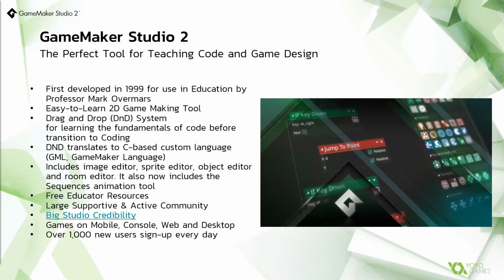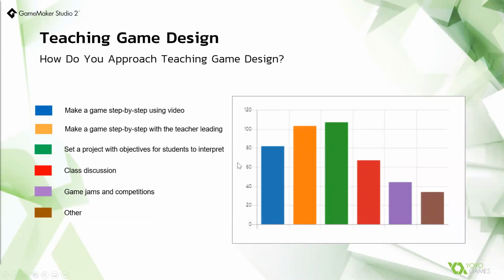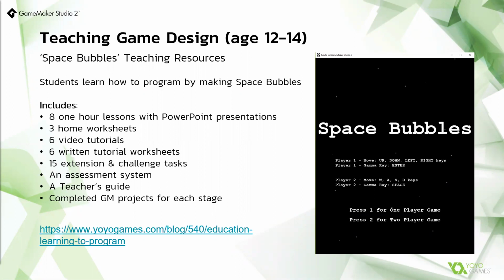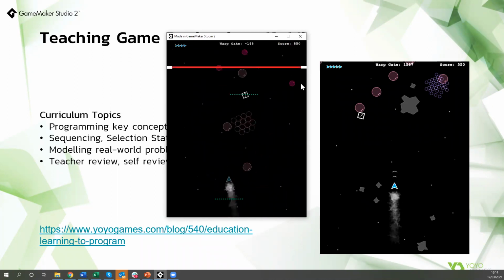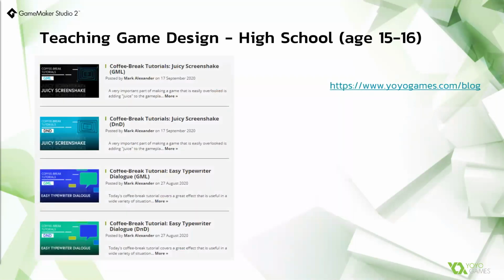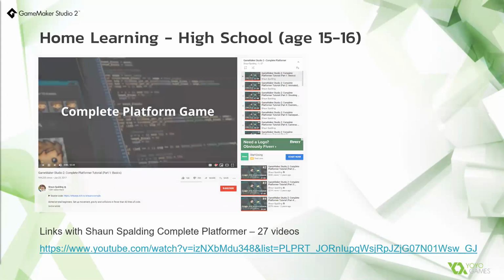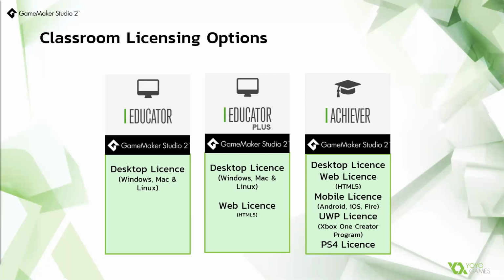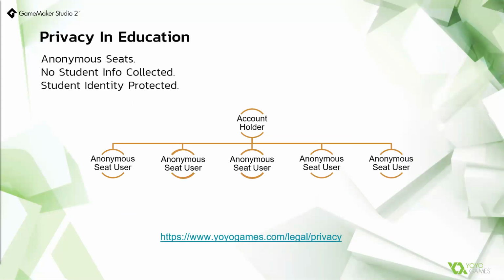Teaching Coding & Creativity with GameMaker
In this video, we will look at how game design is taught in middle and high school, specifically looking at the stages of teaching it, how it evolves, the resources that are available to Educators, and reflecting on the experiences of Educators who currently teach it. It’s almost impossible not to talk about COVID these days, so we will share some of the findings from a recent survey on the effects of COVID on teaching game design, the good, the bad, and the ugly! Finally, we will look at the licensing of GameMaker, how to get the best value from using GameMaker in your school and we will also look at the important issue of data privacy and how we ensure anonymity for students.

GameMaker was originally created in 1999 as an educational tool. Today it is one of the biggest commercial game engines in the world, and it continues to inspire young people to learn coding, collaboration, and creativity in a Middle & High School educational setting.